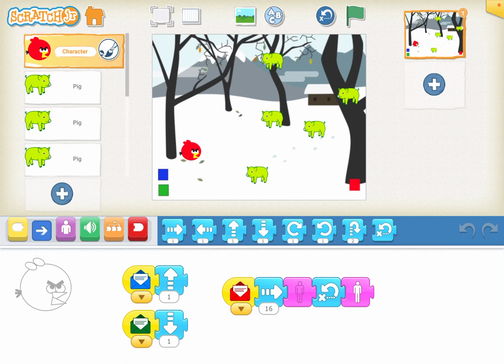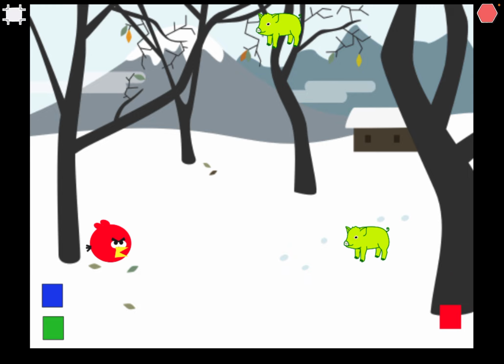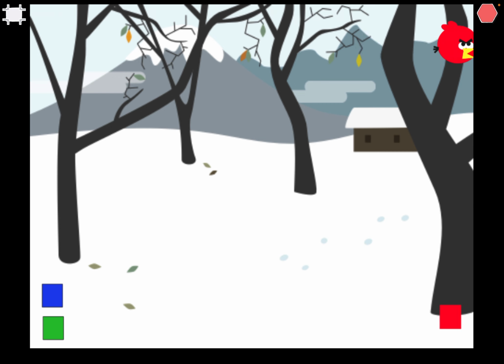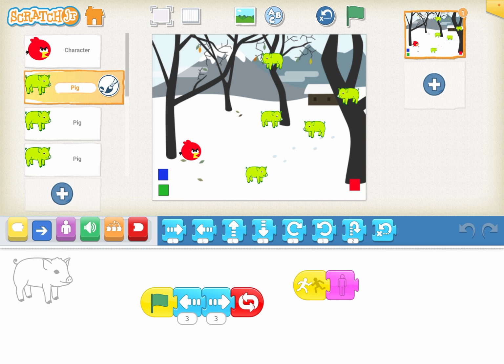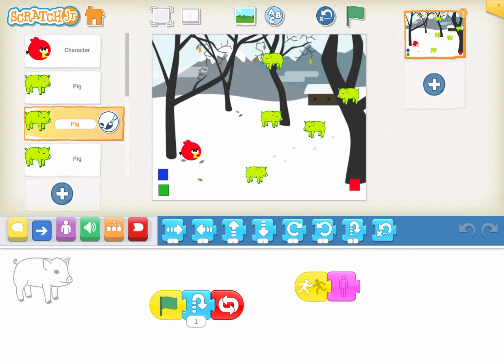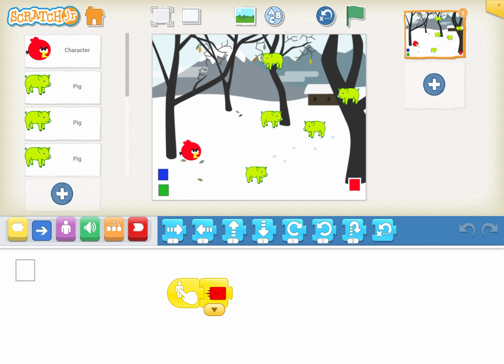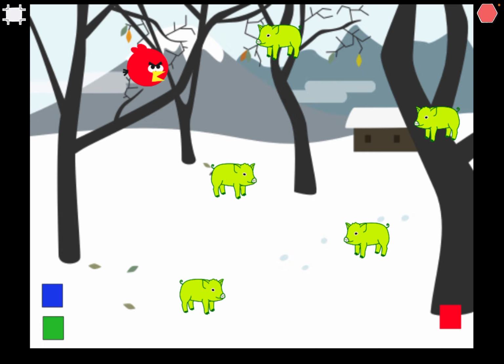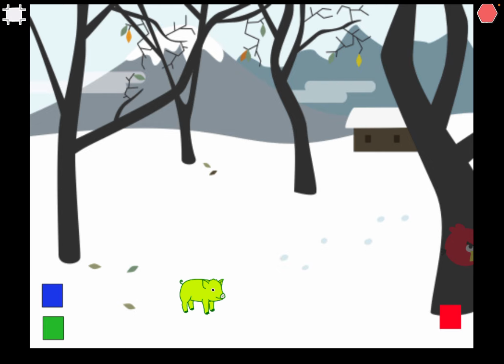How to make an Angry Birds game in ScratchJr on the iPad (kids coding tutorial)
In this kids coding video tutorial, I sow you how to create an Angry Birds game in ScratchJr on the iPad. Designed for both kids and adults, this video is 100% child friendly, and is designed to be watched at home or in class so that you and the children you teach can create this game realtime.